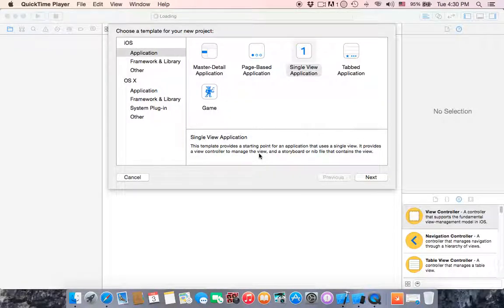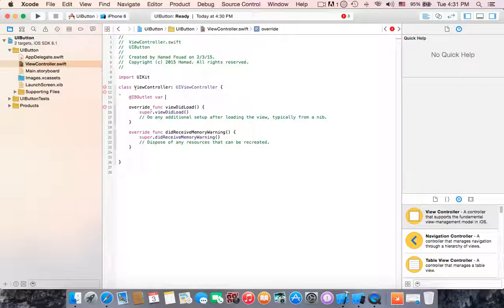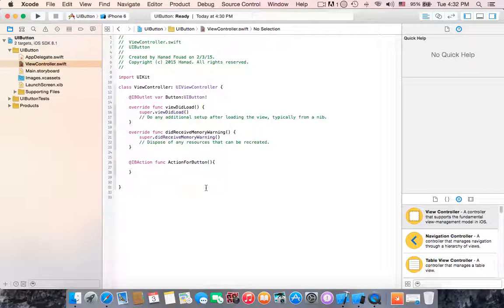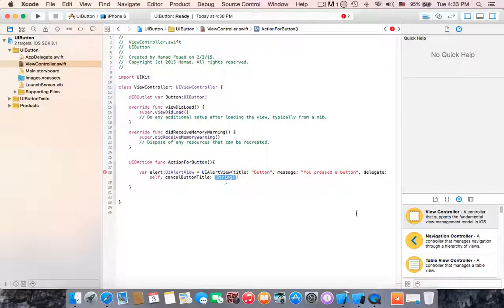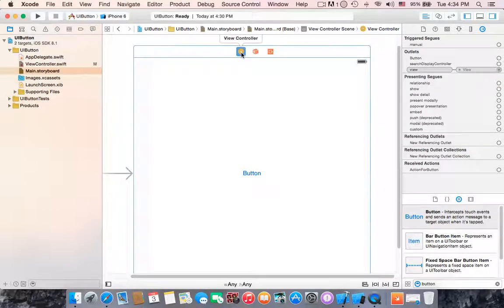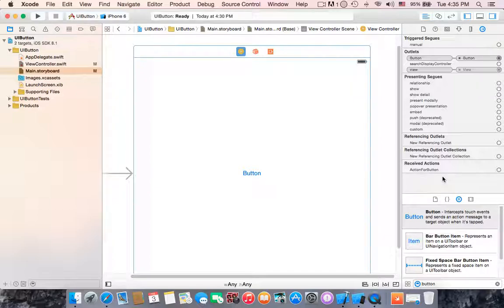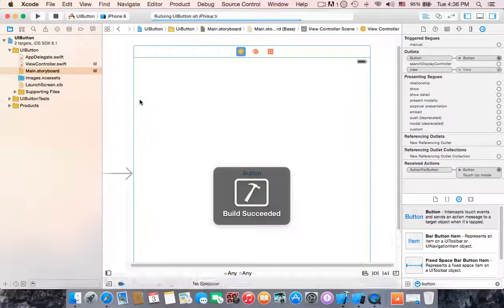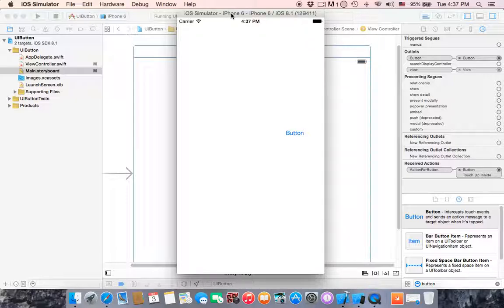UIButton - Swift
UIButton is a part of UIKit Framework
- In this Lecture you are going to Learn how to create UIButton and actions to be clicked by users

Made by
Hamad Fouad ©